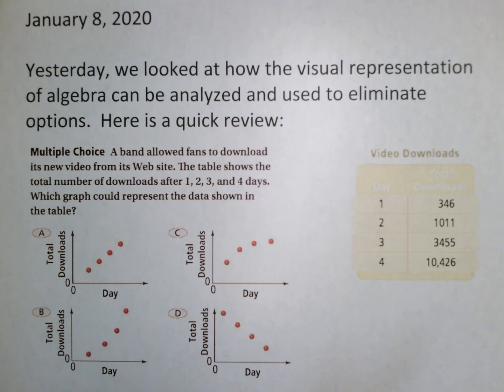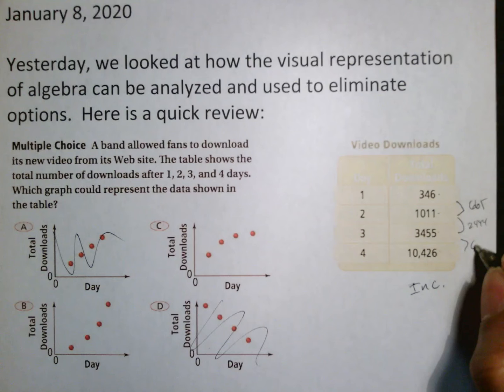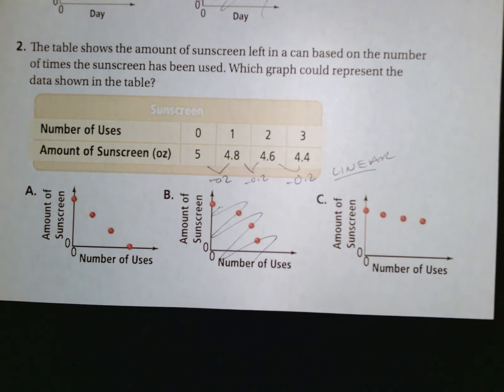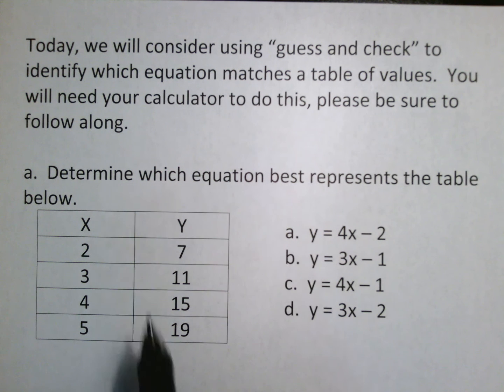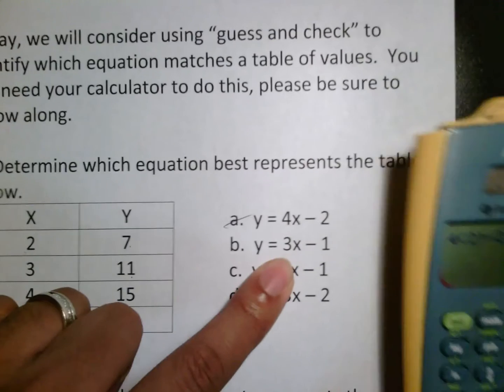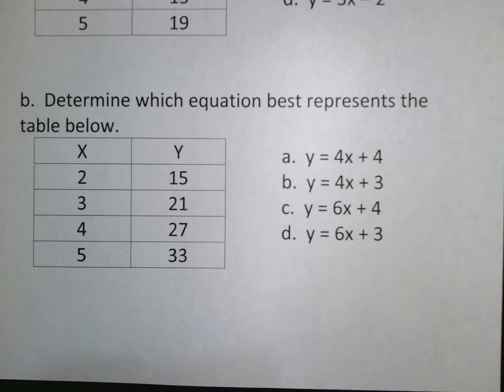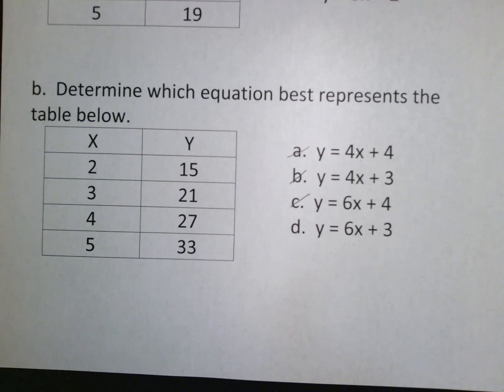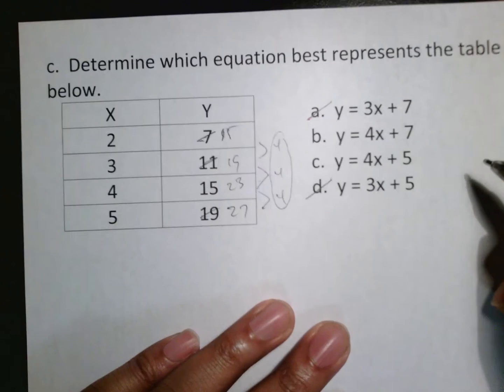1/8 Wednesday Video Activity